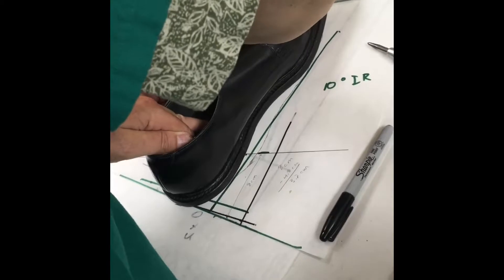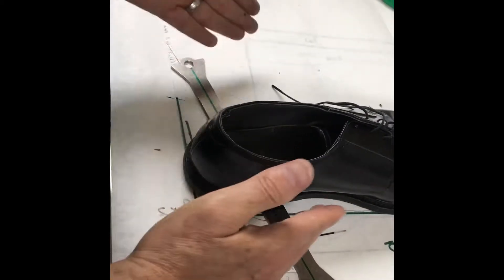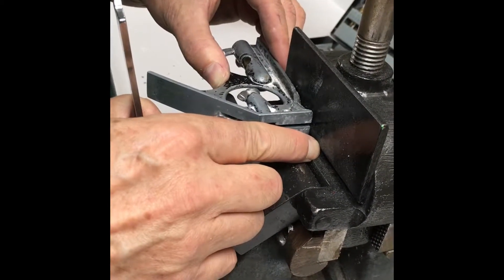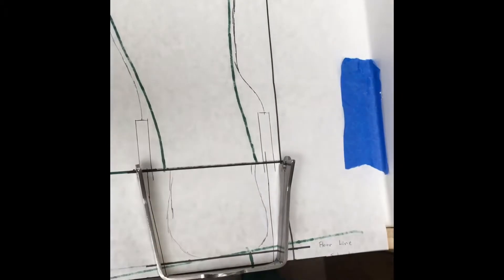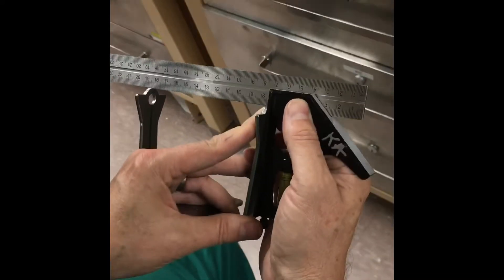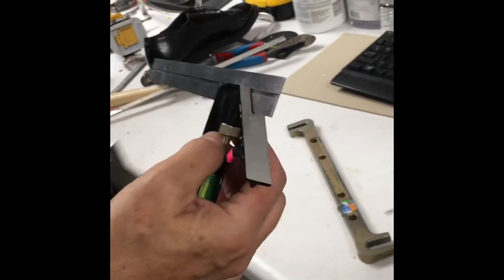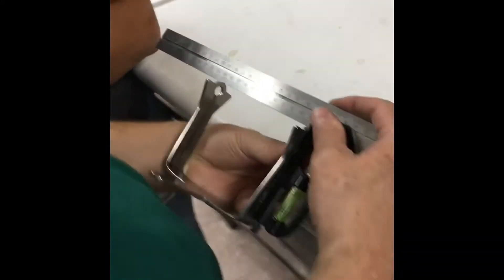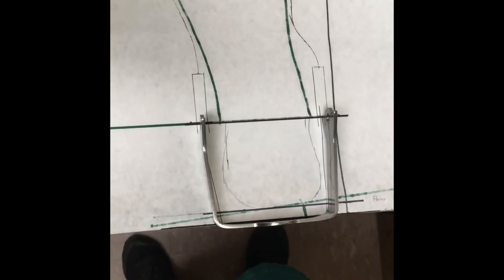Shoe Alignment and Stirrup Bending (Step 4)